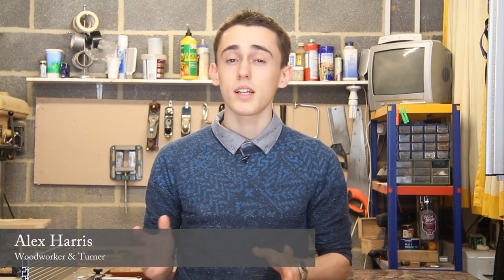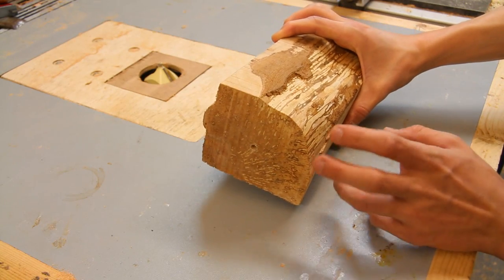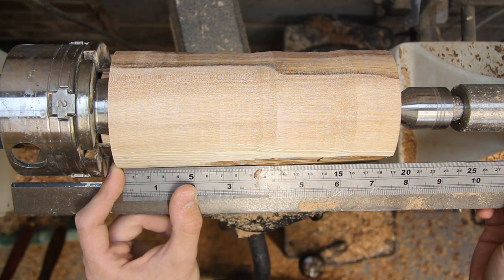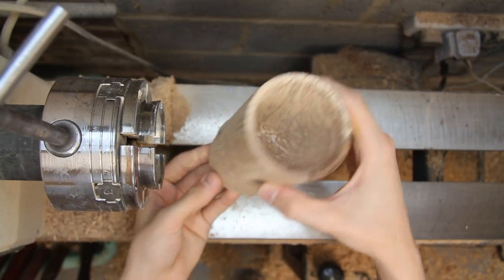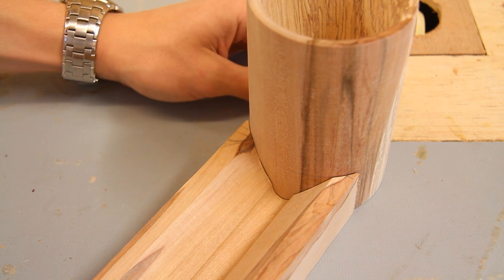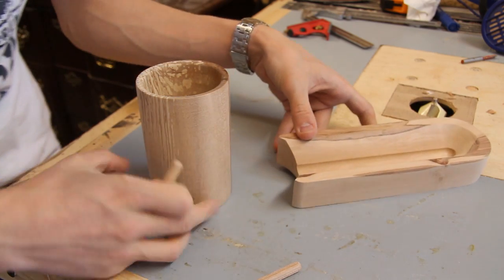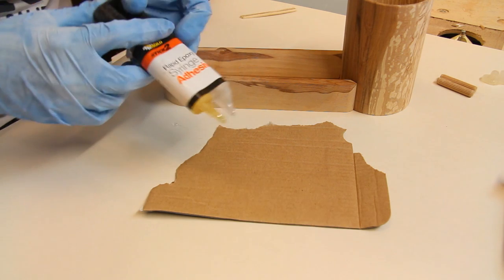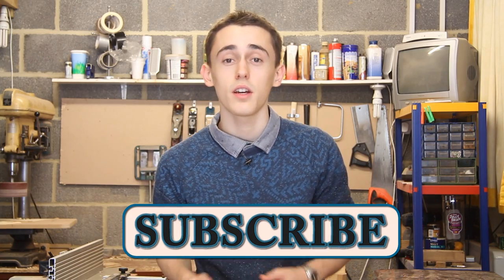Make a Wooden Desk Organizer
Making a wooden desk tidy out of salvaged logs.
To make this elegant desk or office tidy/ organizer I turn a wooden cup to store your pens in and using a large chamfer bit I make a small tray using the router table.

Social Links...

alex harris woodwork woodworking woodturning thiswoodwork turning how to homemade shopmade shop workshop woodshop shopbuilt craft DIY Organizer Organiser